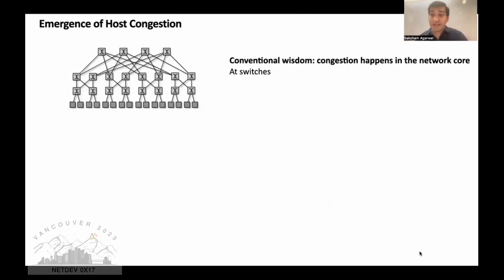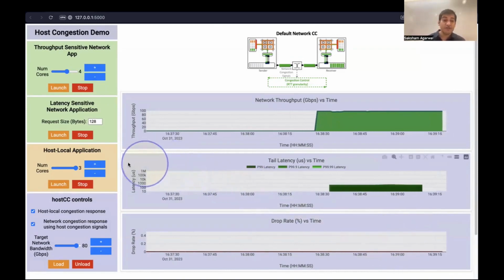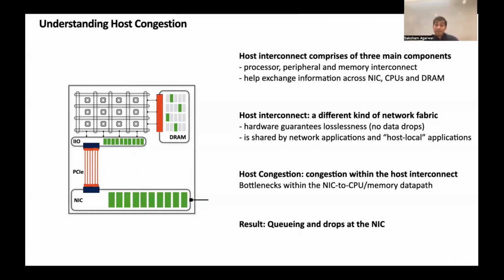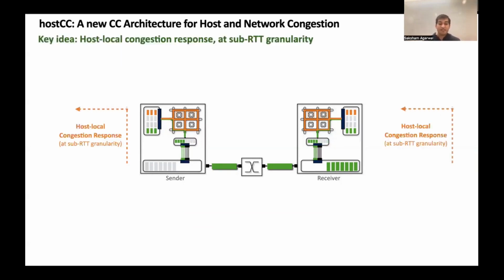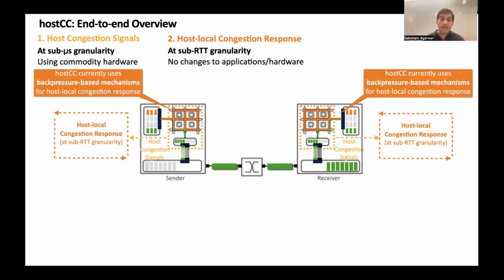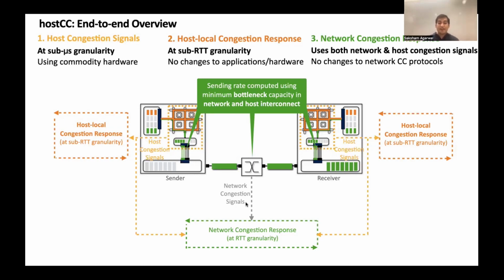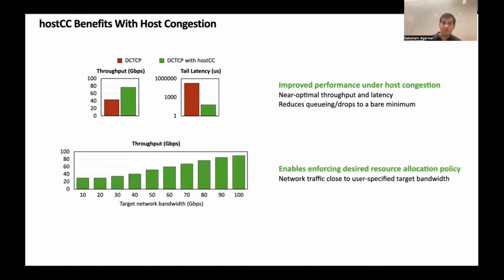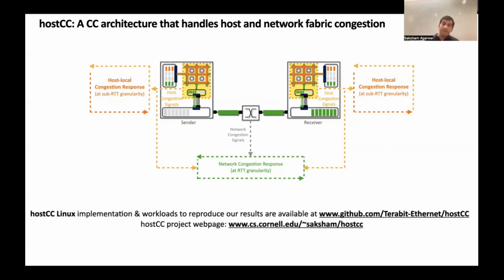Netdev 0x17 - Congestion control architecture for host congestion